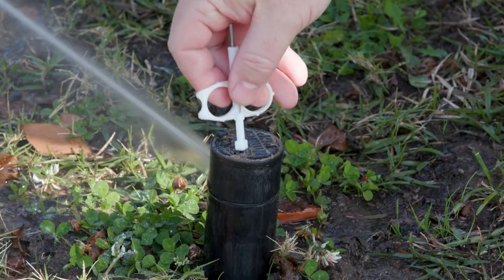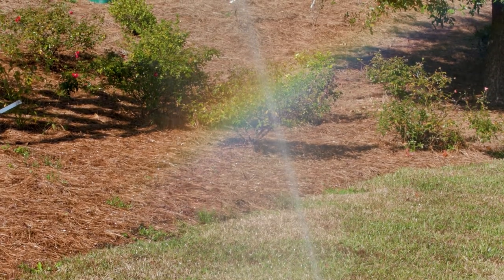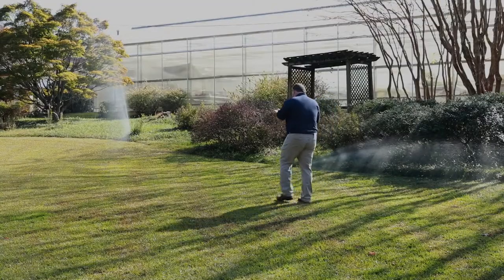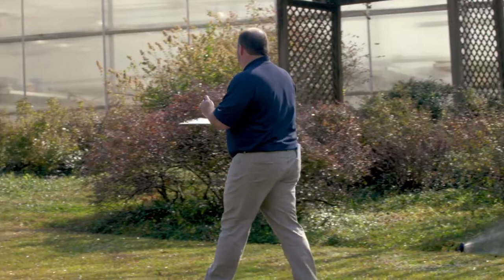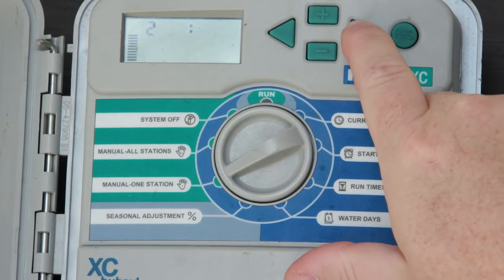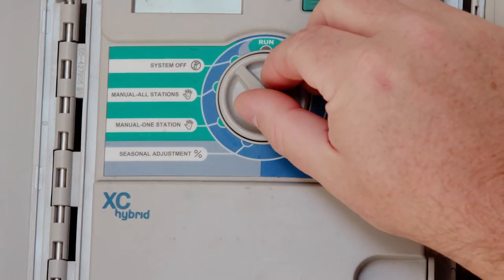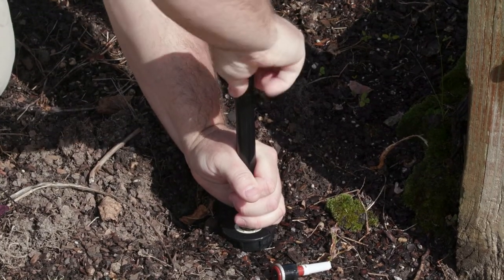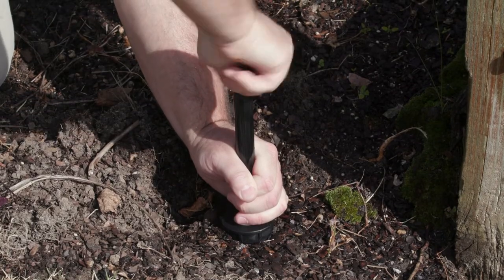Alabama Smart Yards: Quick Irrigation Fixes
Alabama Smart Yards offers tips on conducting a check of your irrigation system. An annual checkup helps you use water wisely.